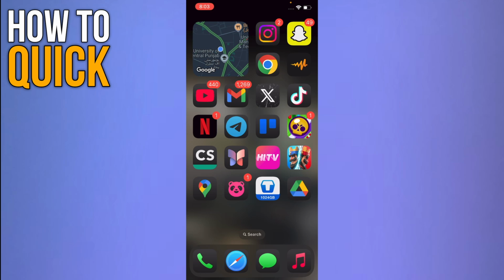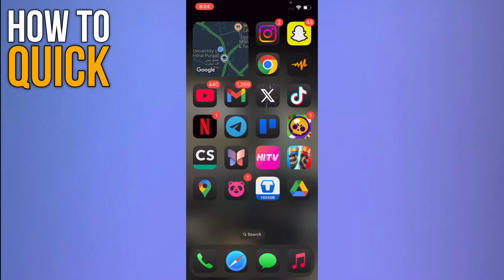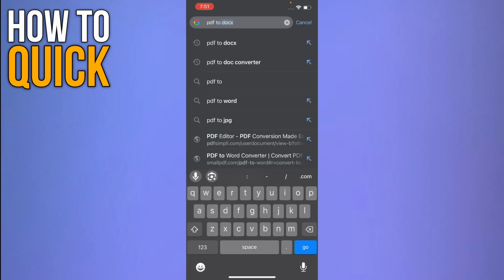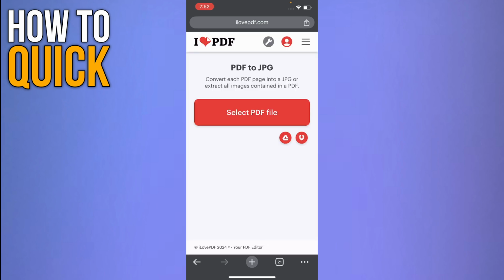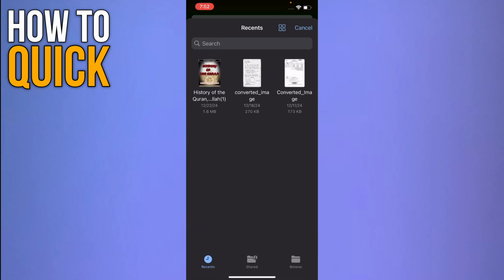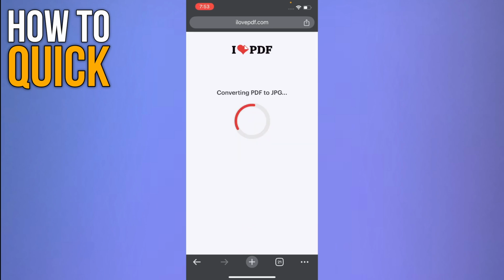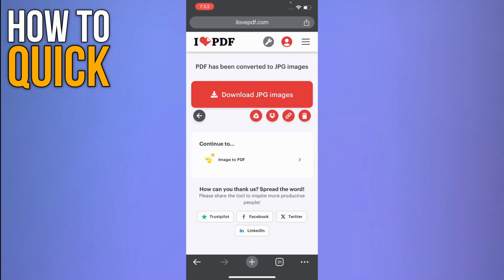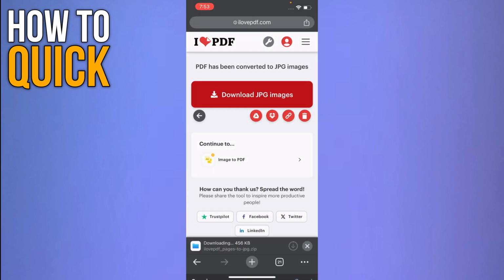How To Convert PDF To JPG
Tutorial on how to convert pdf to jpg.